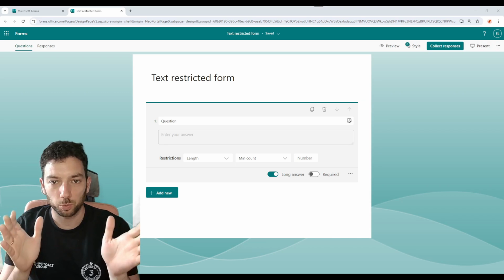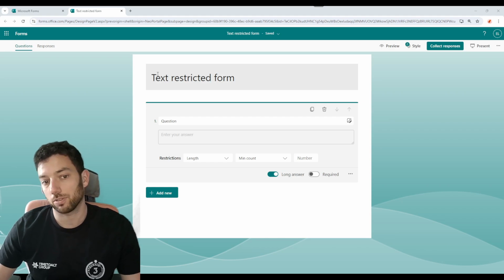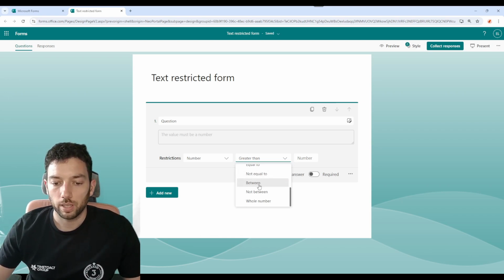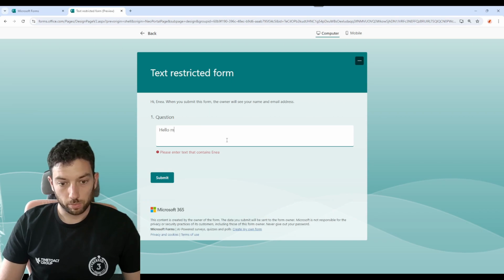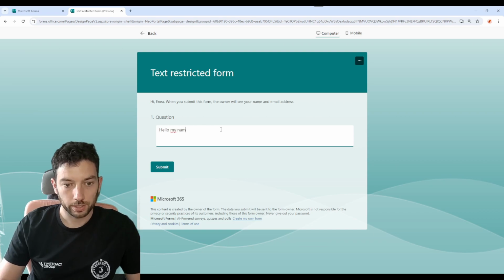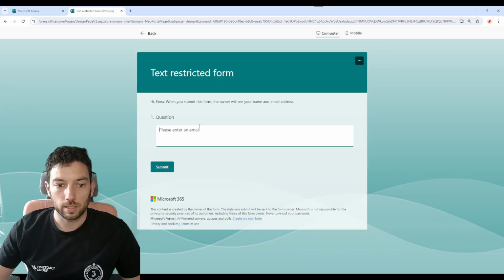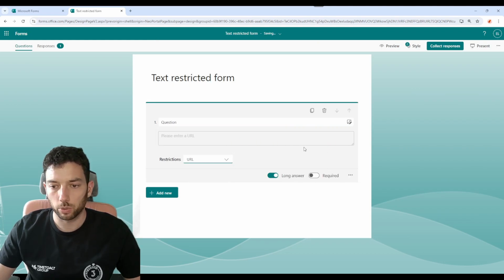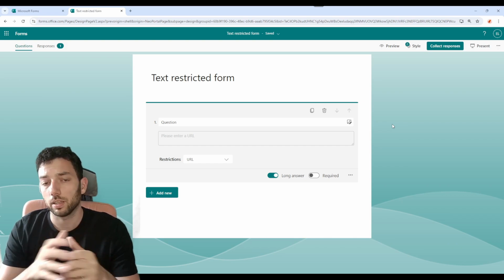Microsoft Forms Restrictions 🛑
Todays video is about a new feature in Microsoft Forms, restricions. You now have more control over the answers your users are allowed to enter in your forms.